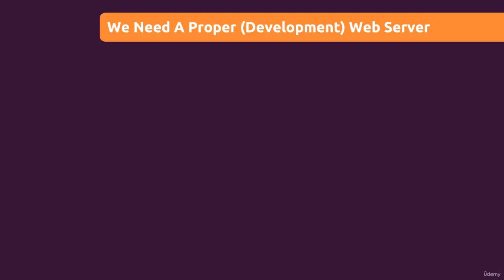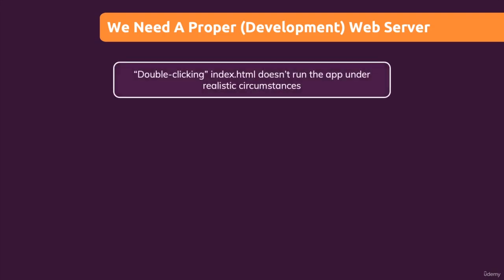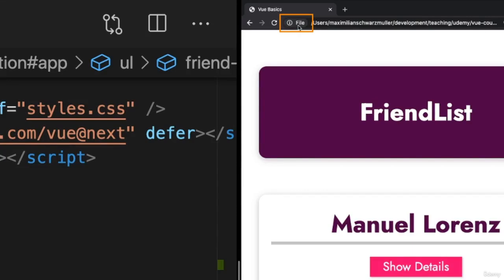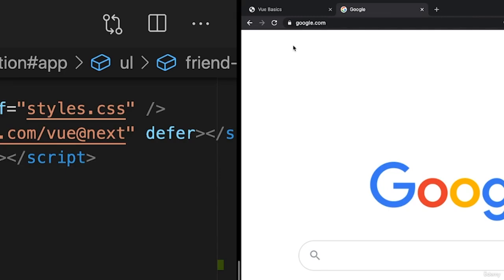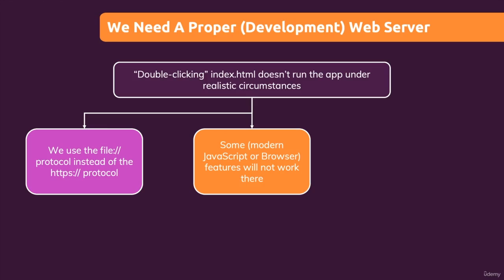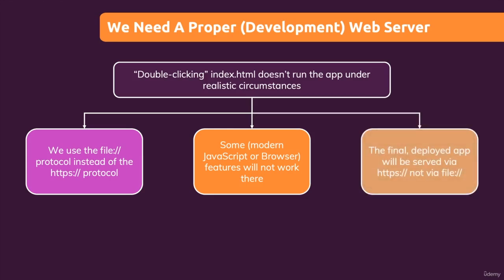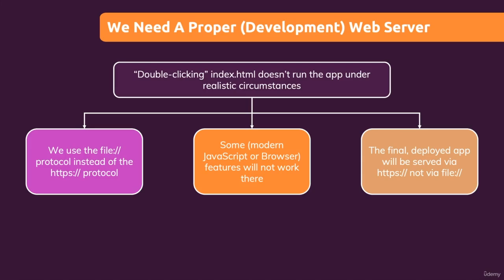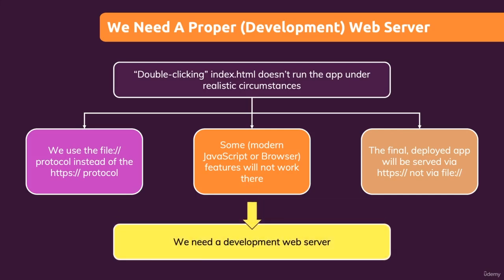067 Why We Need A Development Server